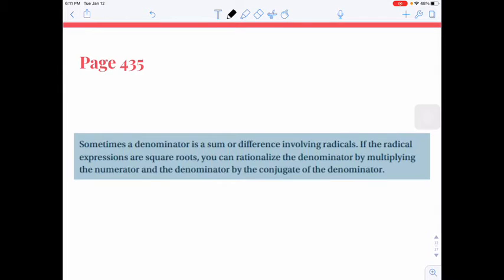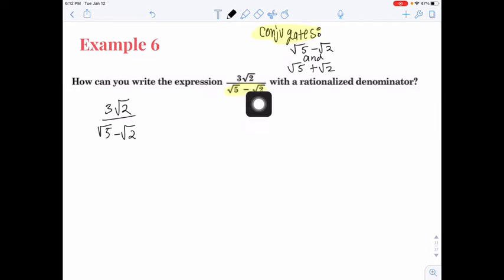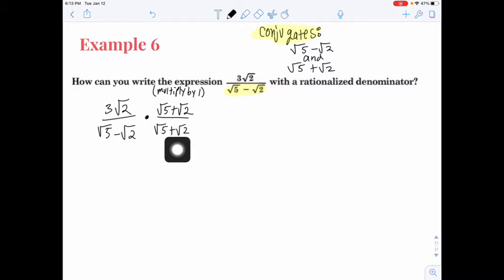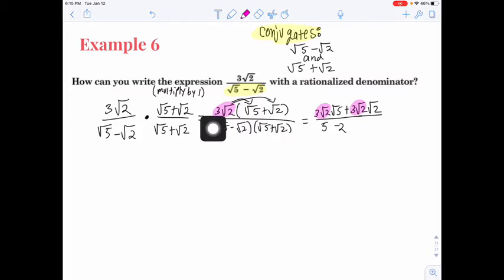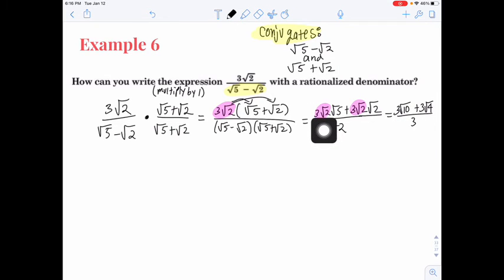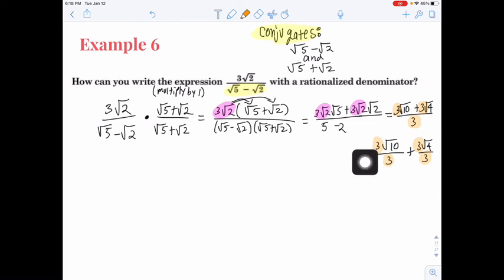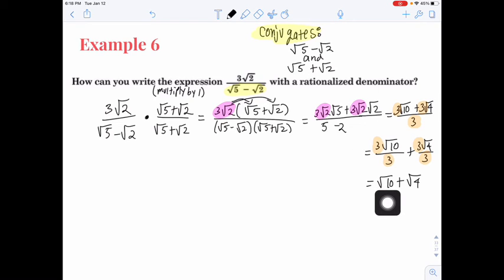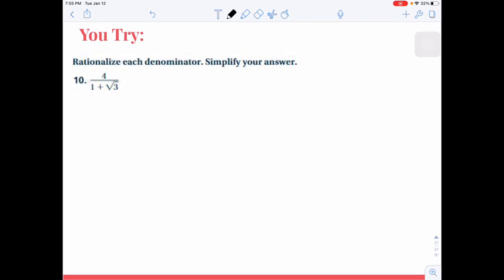6.3 Ex 6 Math 3